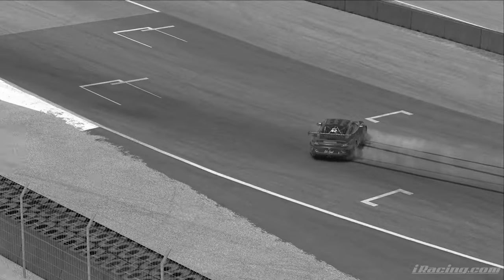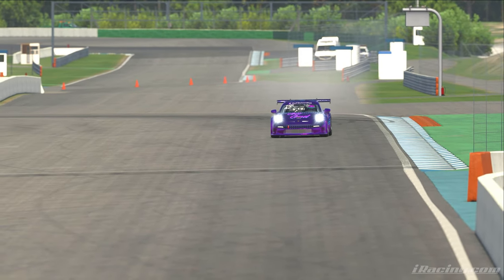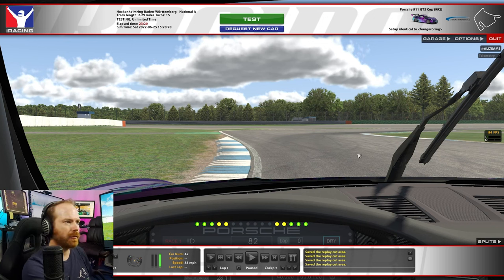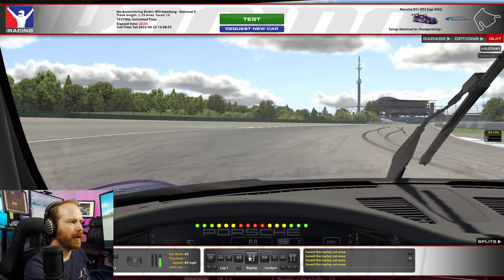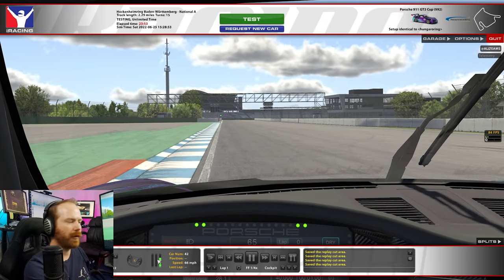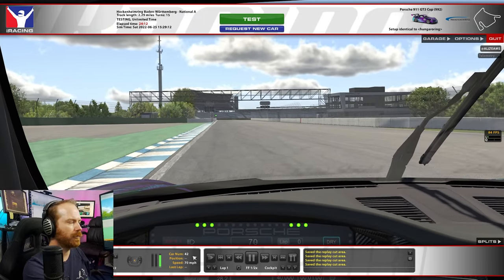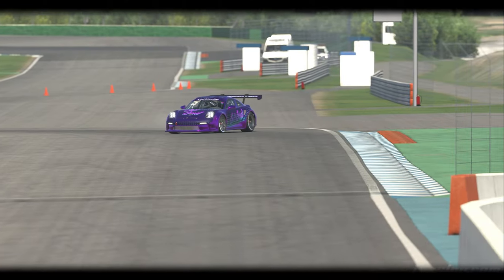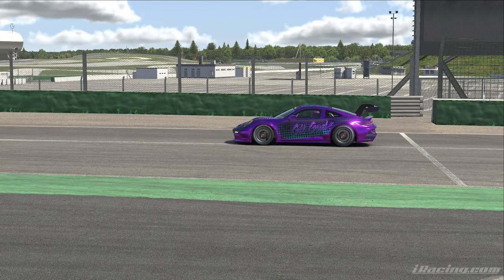There's Got To Be A Better Way! - Easy Technique To Save Slides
This week iRacing Porsche Cup is at Zandvoort which I've done a guide for previously so I thought I would take the opportunity this week to go over a technique to save slides that I learned early on in my days with this car that helped me have confidence to push myself knowing that I could come back from errors.

0:00 There's Got To Be A Better Way
0:34 Intro
1:50 What Is It?
2:10 How To Do It
3:05 When To Use It
3:50 How Does It Work?
5:02 Outro
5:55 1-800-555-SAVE